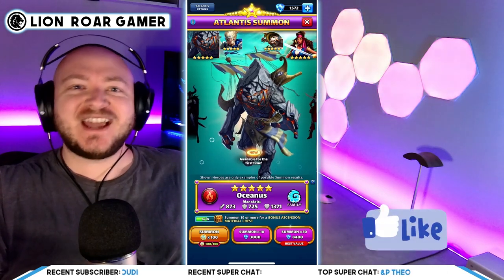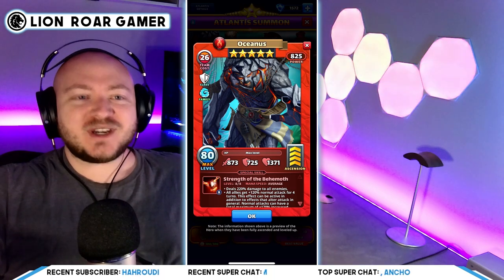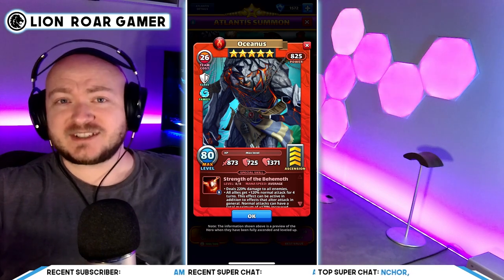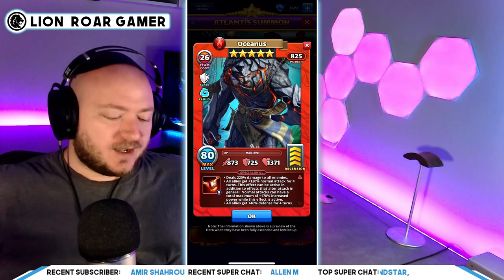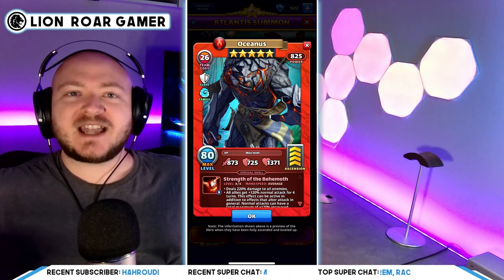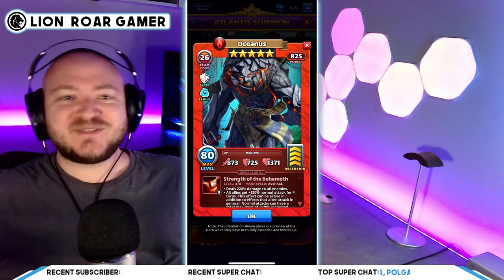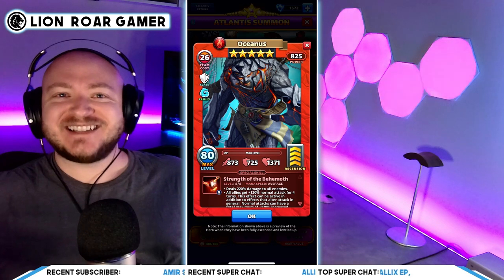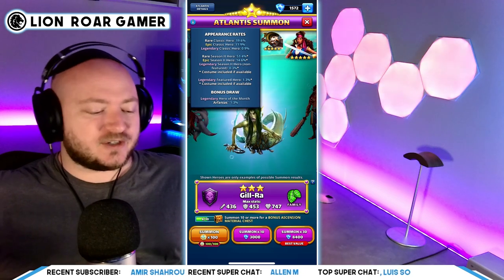OCEANUS - This guy is SO MUCH more than a TITAN KILLER!!! | Plus, the art is amazing too!